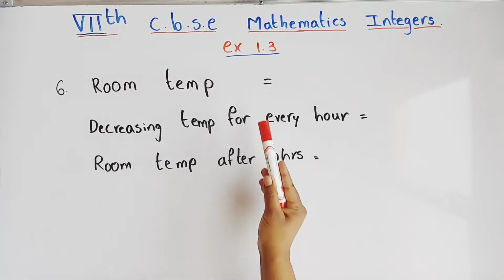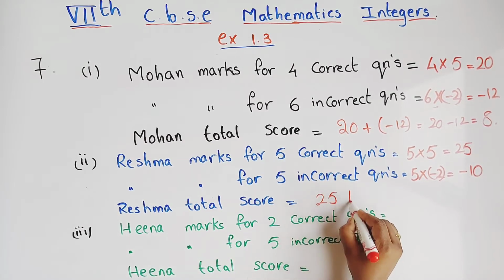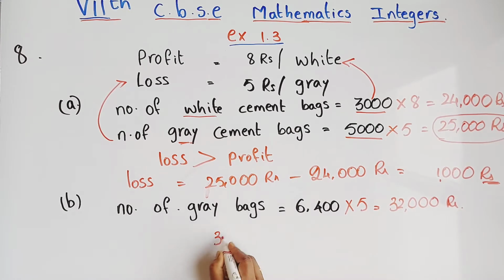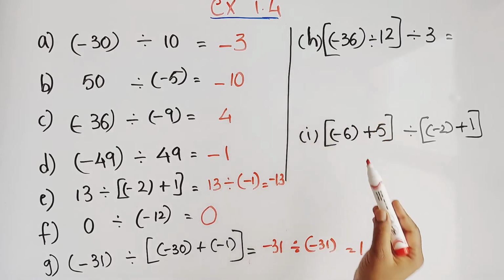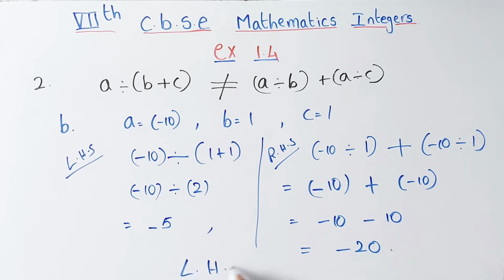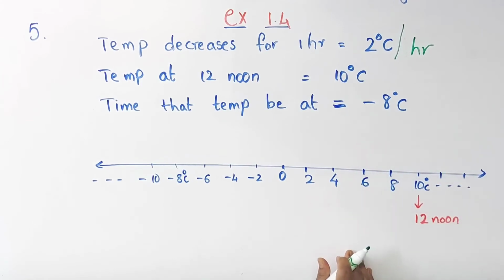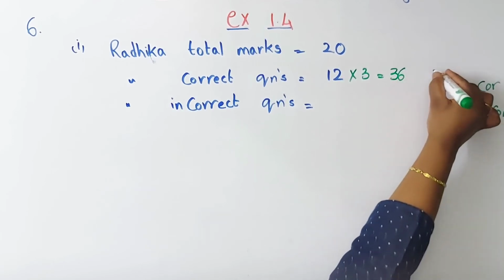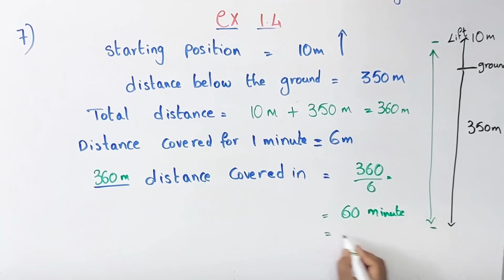INTEGERS chapter 1(7th grade) | CBSE| Part 6 | ex 1.3,1.4